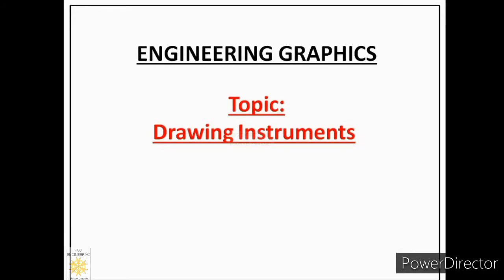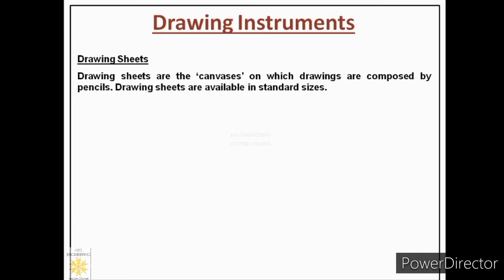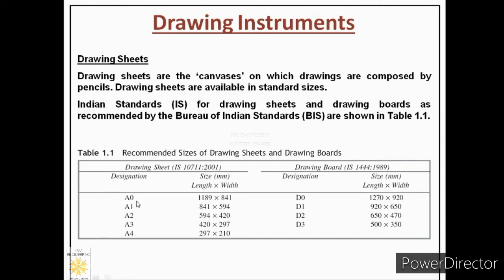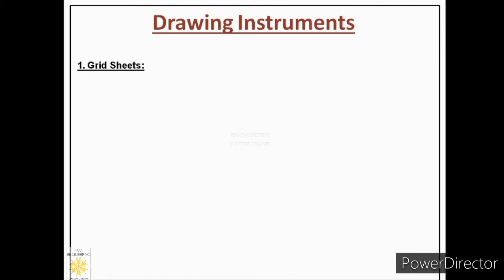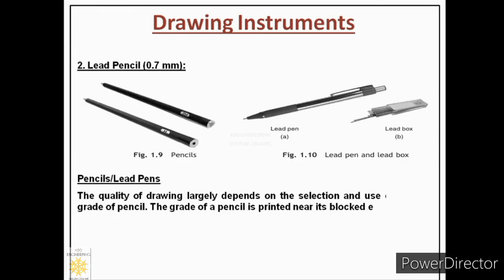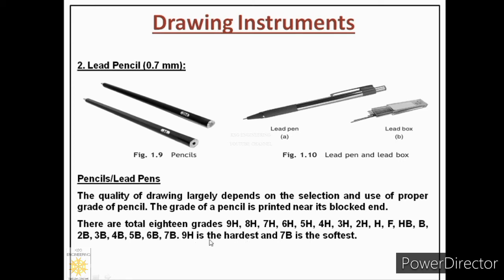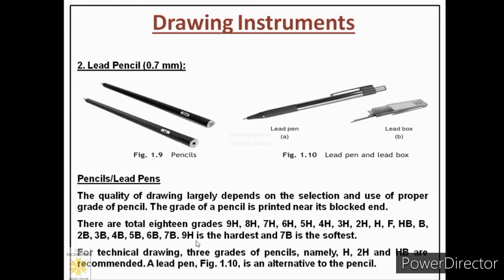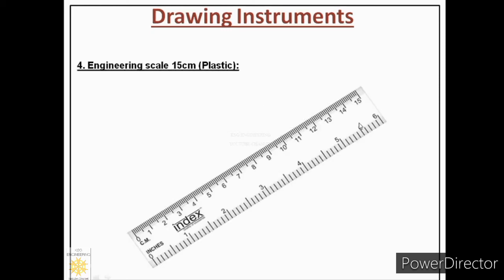Basic Drawing Instruments | Engineering Drawing | 2.0